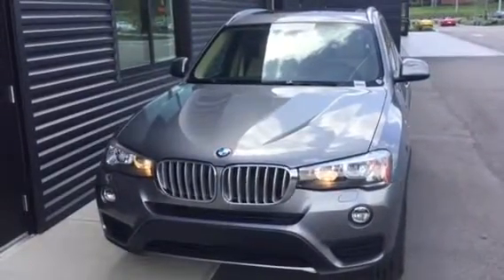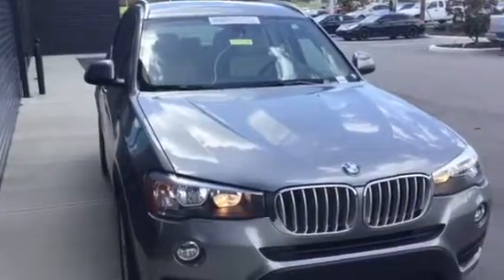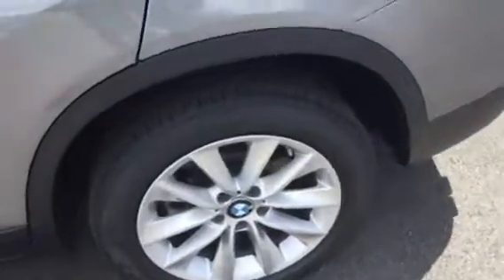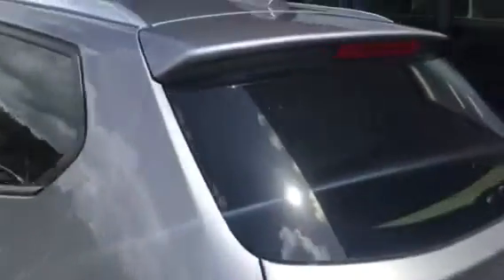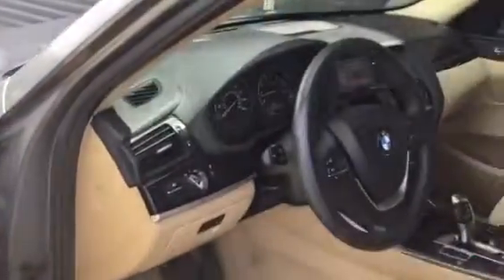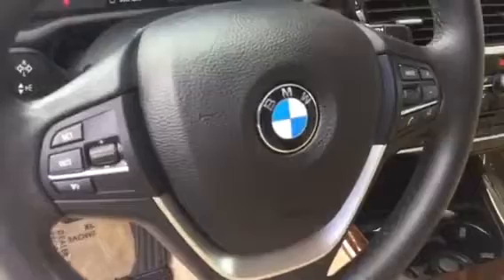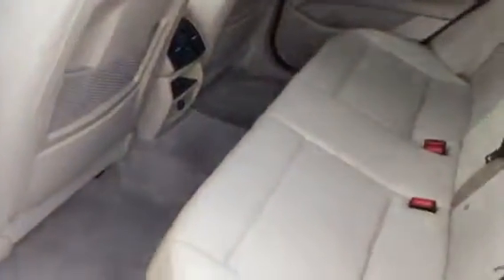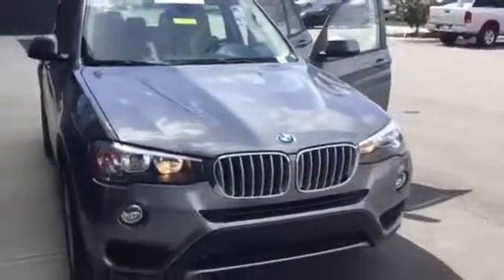CPO 2016 BMW X3 xDrive28i from BMW of Ocala